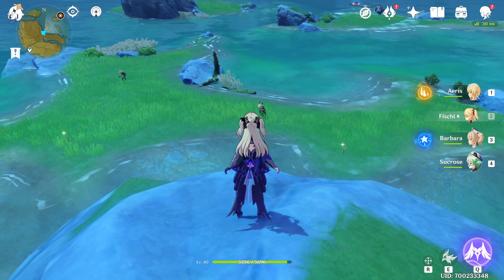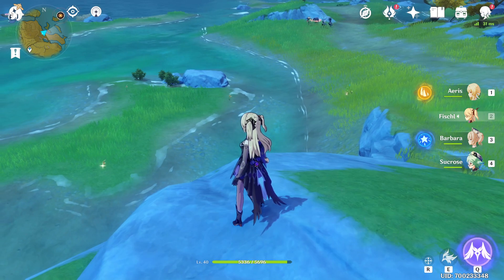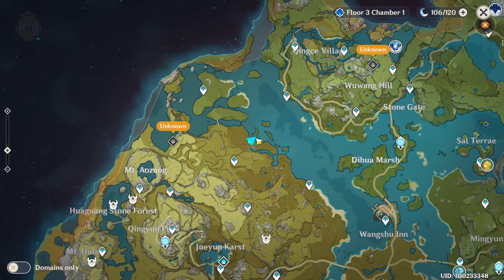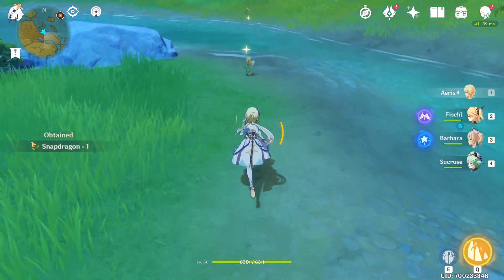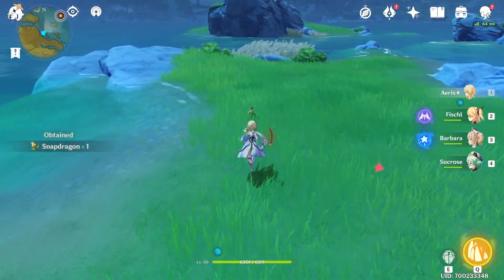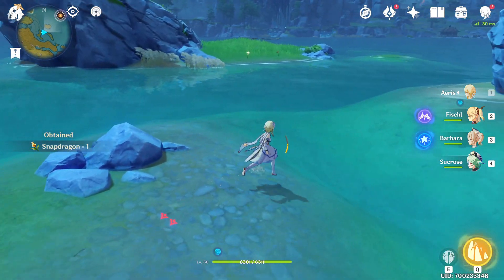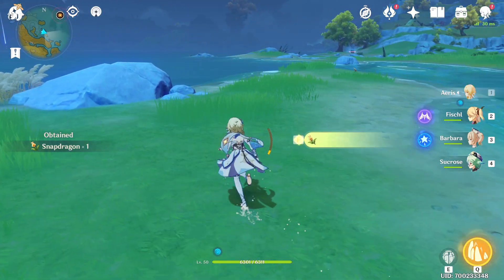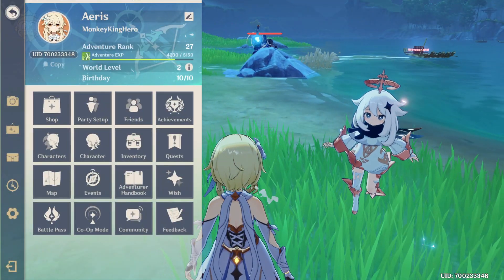Where to Find an ABUNDANCE of Snapdragon in Genshin Impact - Snapdragon Island!